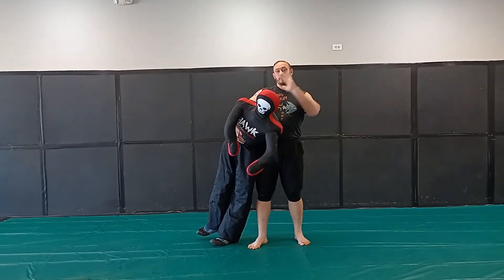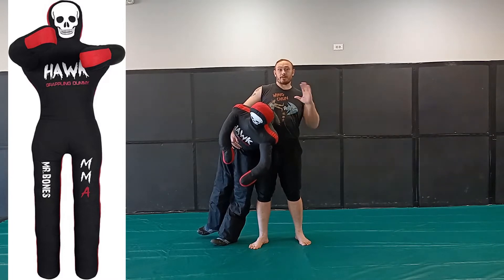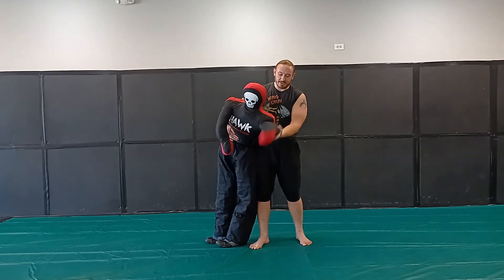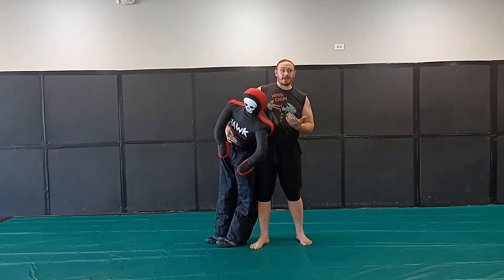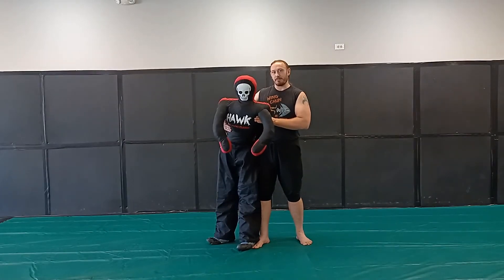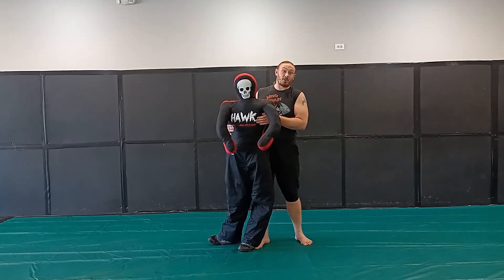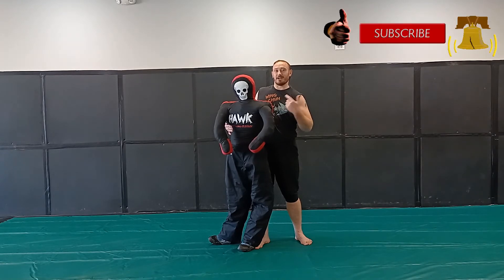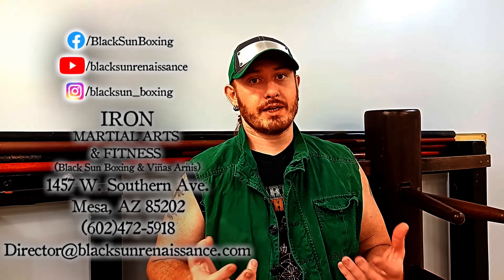Hawk Sports Grappling Dummy | Product Review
Our Satellite Apprenticeship Program (and individual videos for sale) over

Additional music by Dr. Jamsalot used with direct permission from the owner

Also by Hemoptysis, from the album Misanthropic Slaughter.  Used with written permission from the band.